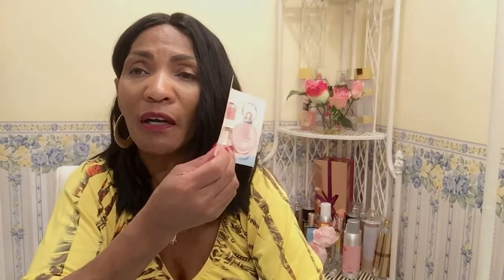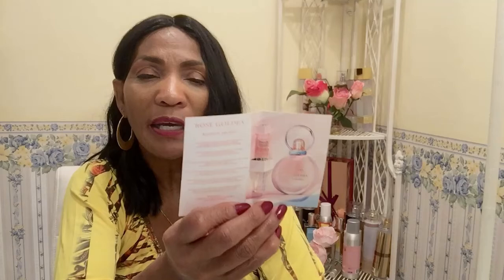SAMPLES OF FRAGRANCES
HOW I OBTAINED MY SAMPLE OF FRAGRANCES AND THE PROCESS  IN WHICH SEPHORA  HONORED ME WITH THEIR SAMPLES